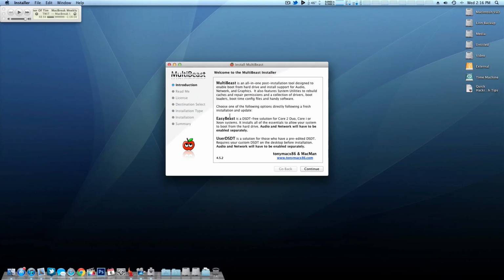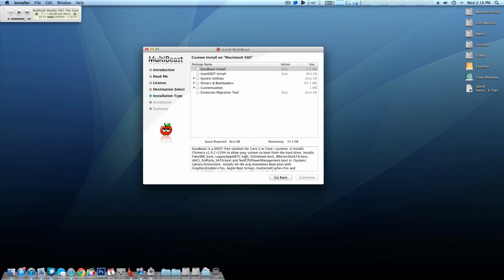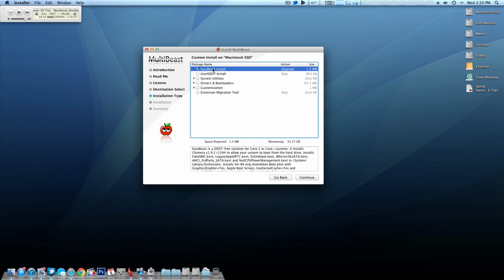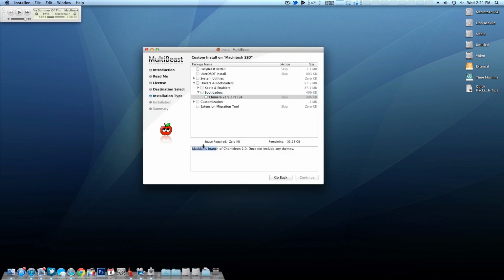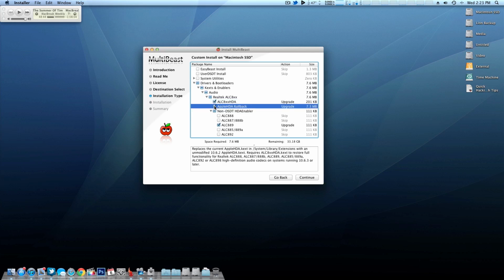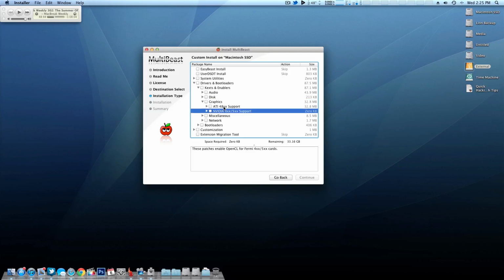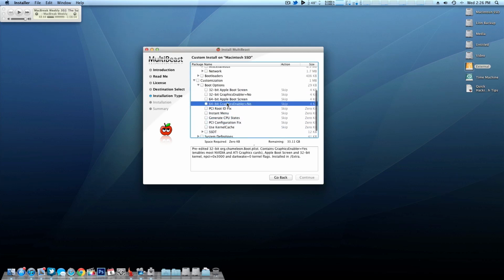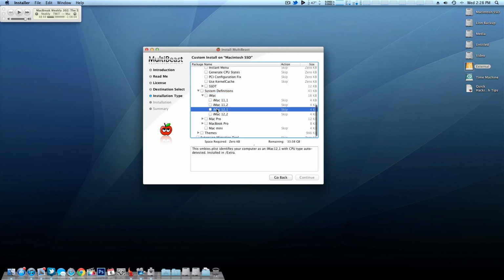Quick Hackintosh Tip: MultiBeast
In this Quick Hackintosh Tips series, I go over some very useful tools to help you get the most out of your hackintosh!

In this video, I go over the best post installation utility there is - MultiBeast!

Be sure to check out for more details and information!